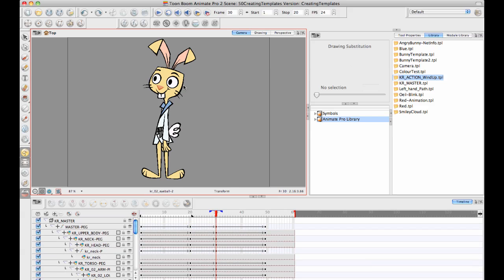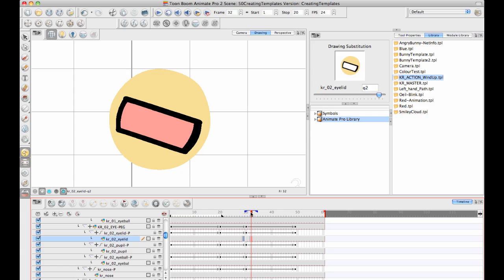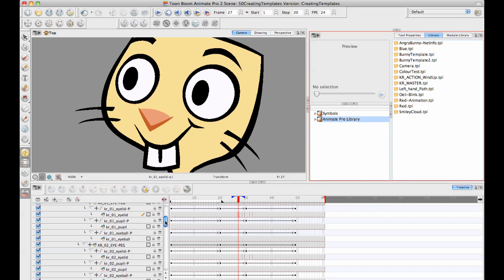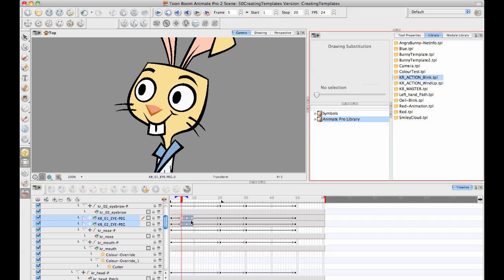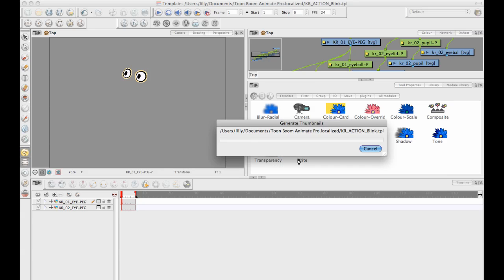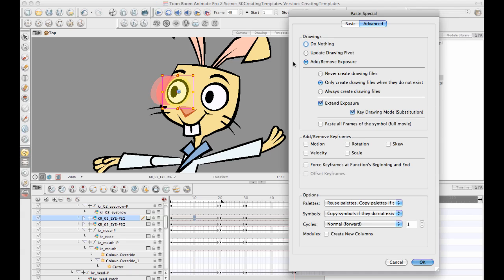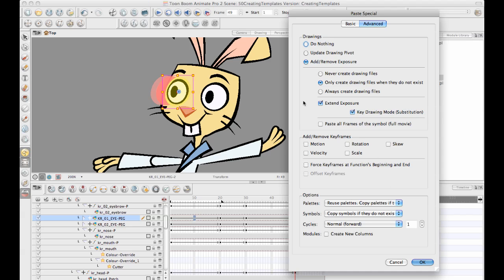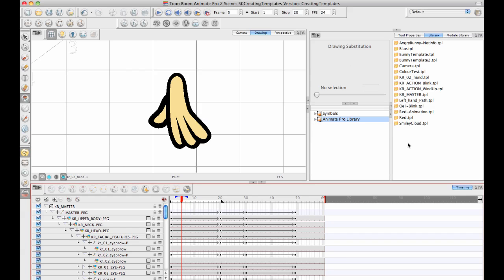Toon Boom Tip Of The Week - Action Templates (Part 2)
Part 2
0:01:10 Duplicating Drawings to create new drawings
0:01:54 Swapping drawings
0:02:04 Copying and pasting exposure from one drawing layer to another
0:03:18 Saving the blink as an Action Template
0:04:27 Drawings vs. Keyframes in a Template
0:05:32 Edit Template on the Blink
0:06:27 Clearing out the Keyframes with F7
0:07:17 Drag Special Options
0:10:51 Adding new drawings to a hand